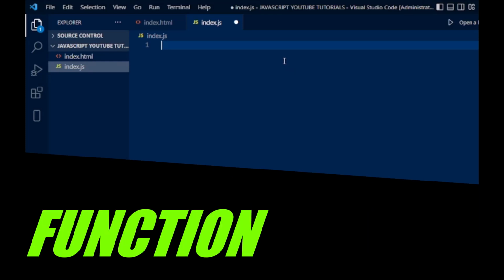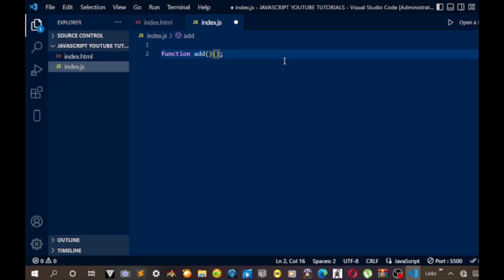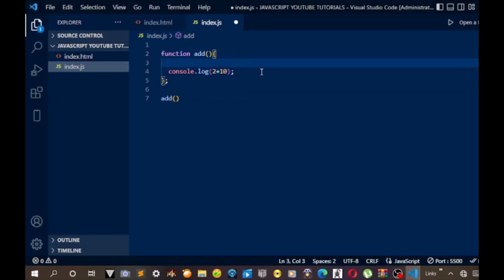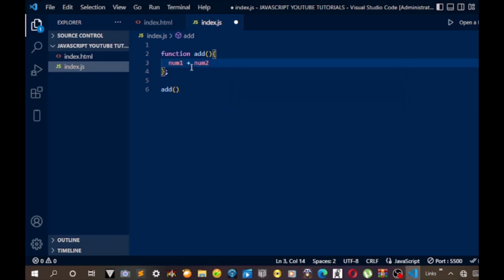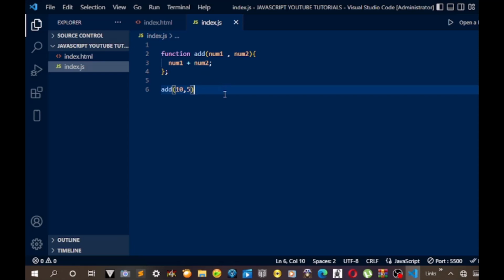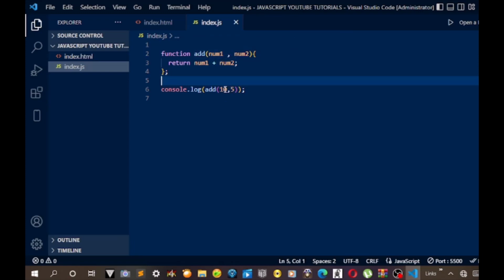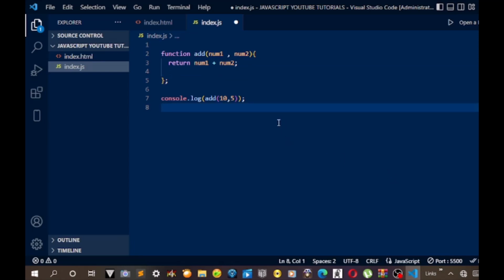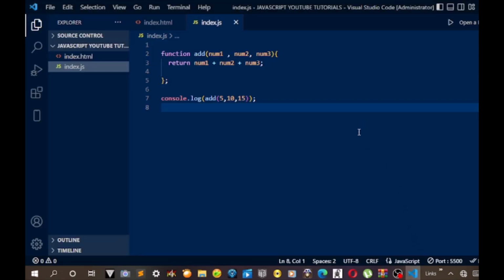Functions In Javascript| javascript beginner tutorial | Javascript course for beginners